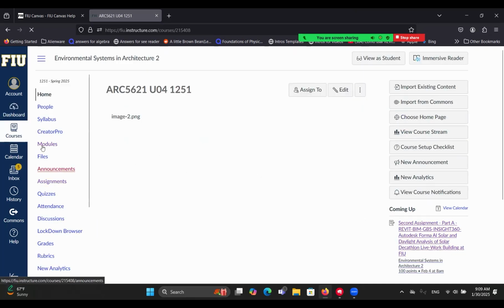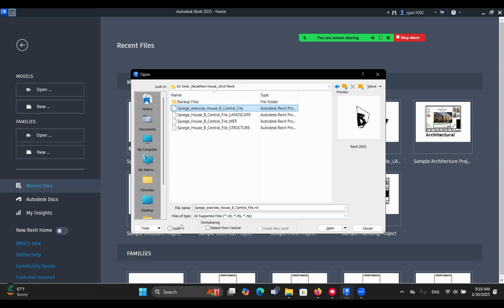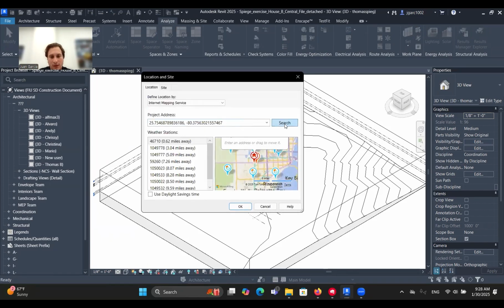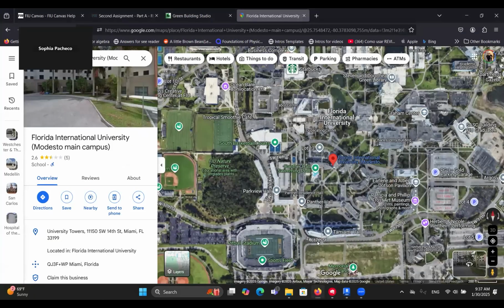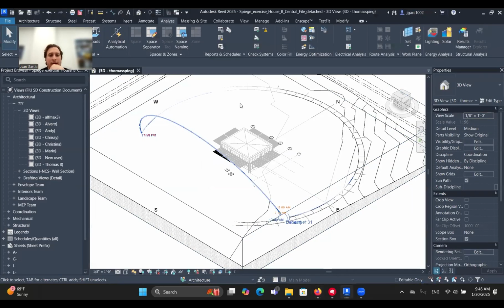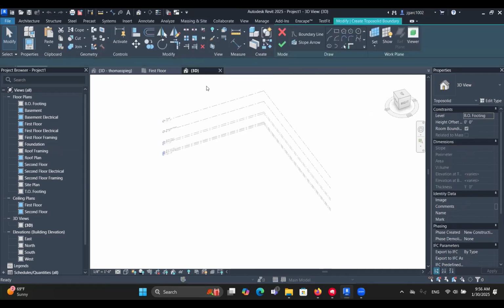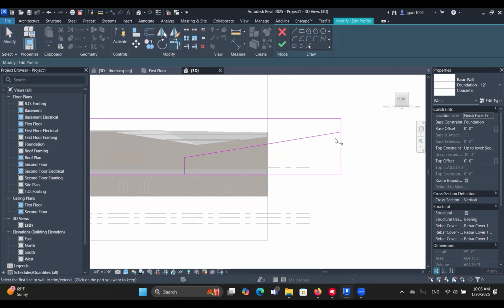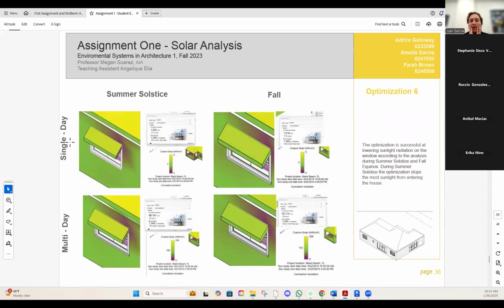Assignment 1 SolarDecathlon Revit 2025 Workshop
This is a workshop conducted at FIU, about Assignment 1: Solar Decathlon.
Compiles the basics of Revit 2025 and how to set up the file and do simple iterations.